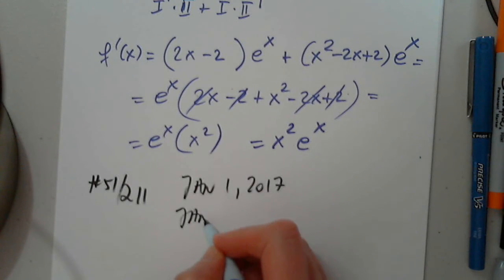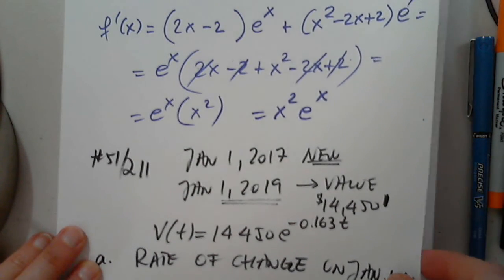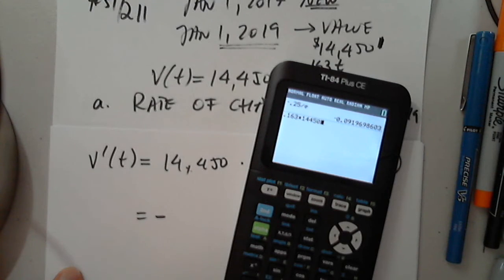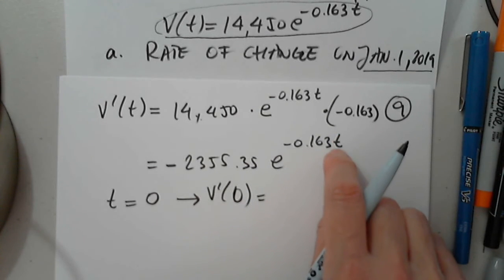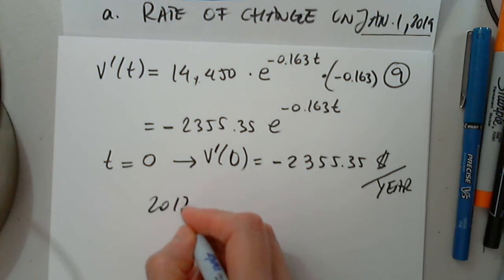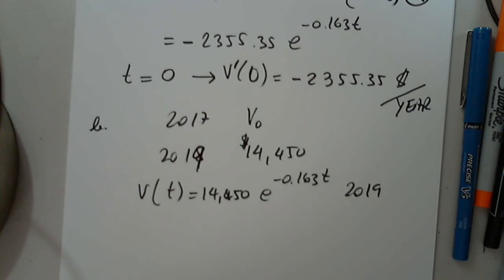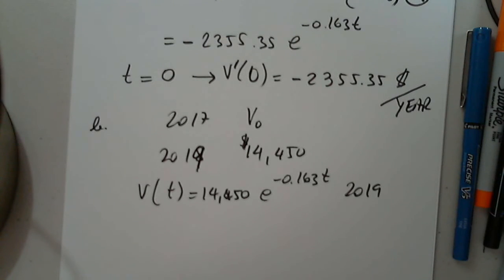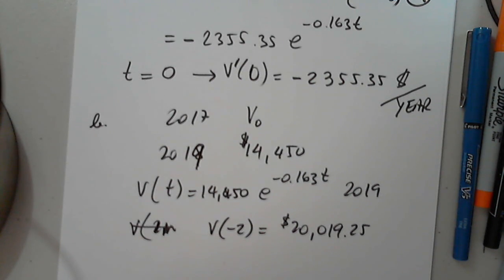MAT 230 SECTIONS 2.1 - 2.2 PART 4 FEB 28